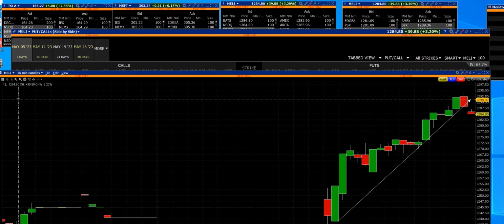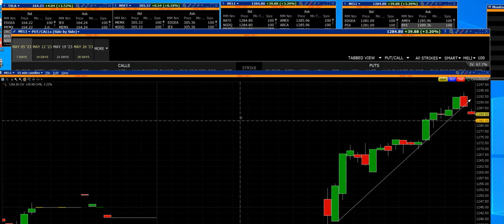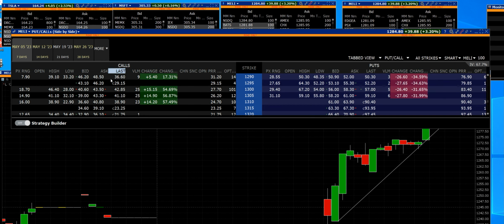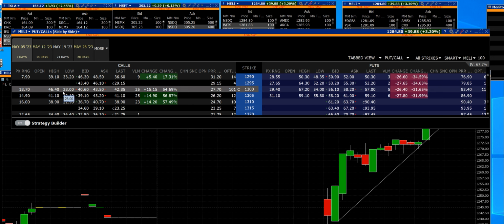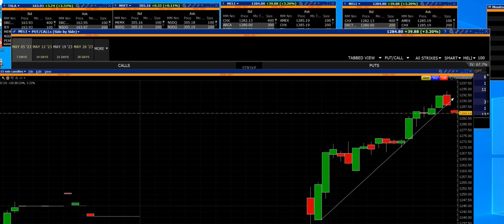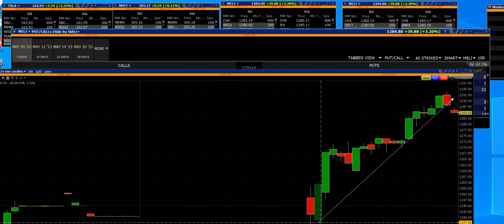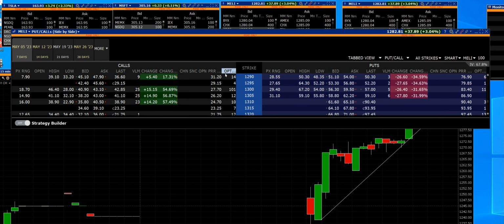4 28 23 MELI 1300 CALL Intraday Options trading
MELI 1300 Call Intraday trading options MELI UP 57